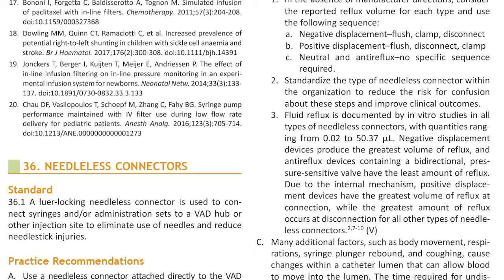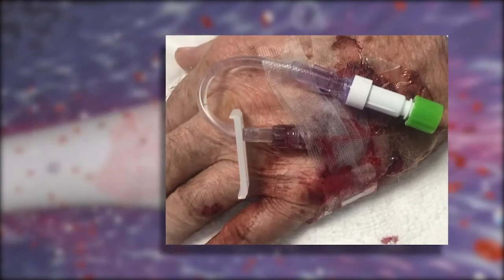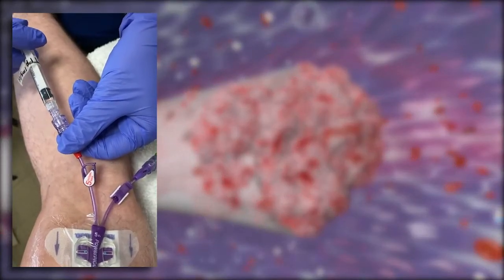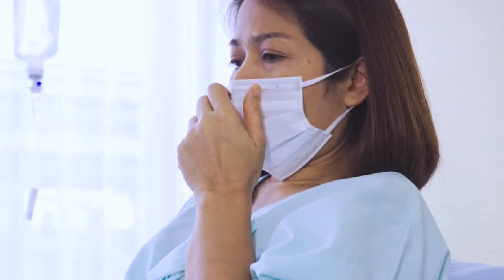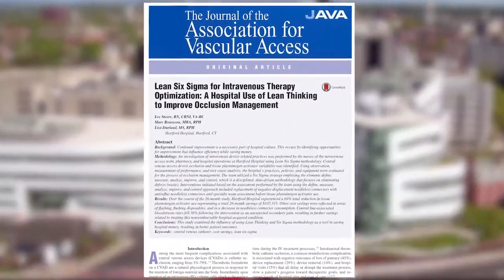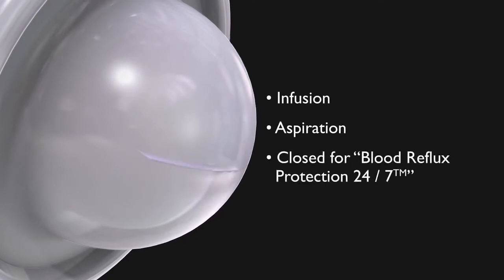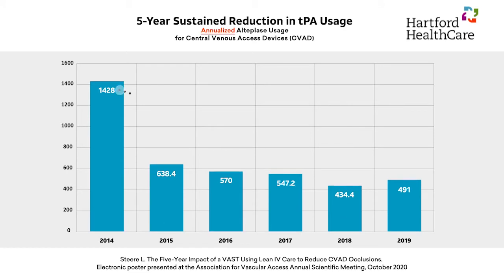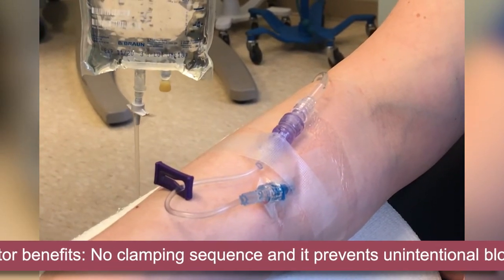Anti-Reflux Needleless Connectors2021 INS Standards & The Latest Evidence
Lee Steere, RN, CRNI, VA-BC, Unit Leader of IV Therapy Services at Hartford Hospital, Hartford, Conn. discusses the latest updates to the INS Standards regarding needleless connectors and gives an overview of the patient safety issues associated with blood reflux. He also shares a new study that reports on how an anti-reflux needleless connector helped his hospital improve IV therapy patient care by reducing occlusions and the use of thrombolytics.